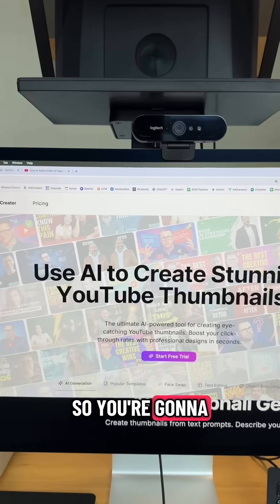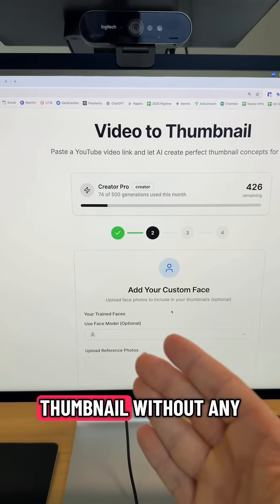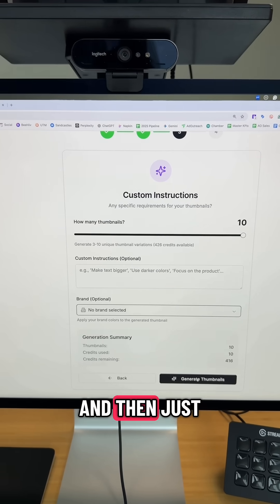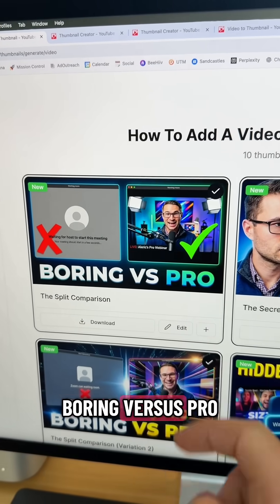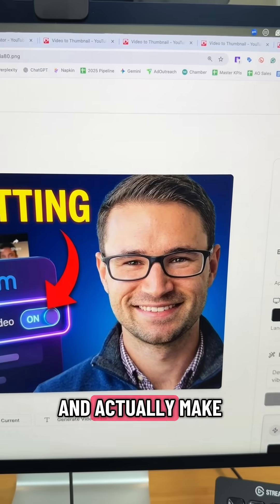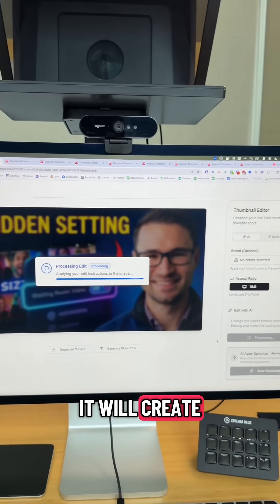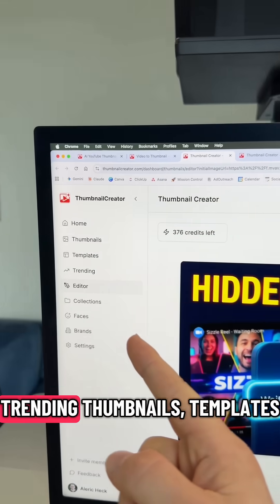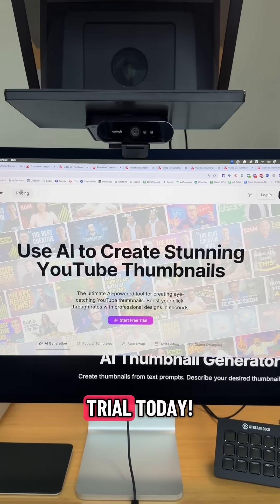Create YouTube Thumbnails with AI using ThumbnailCreator.com The AI YouTube Thumbnail Generator